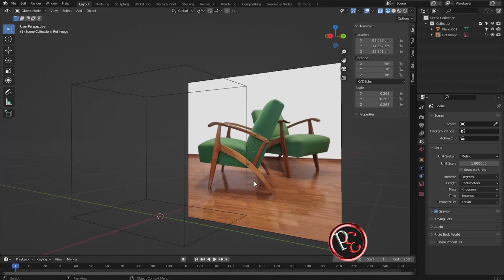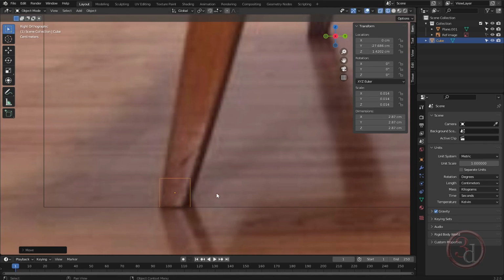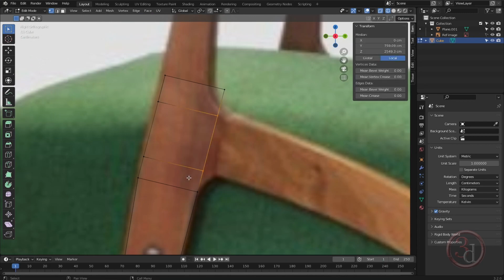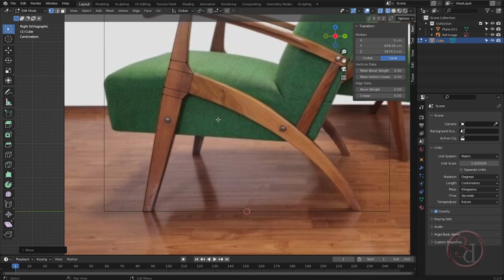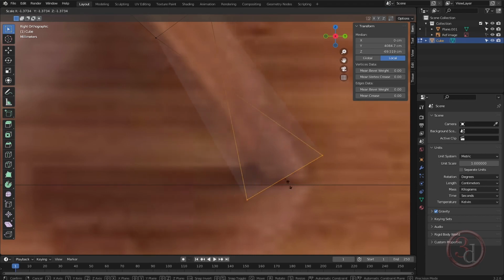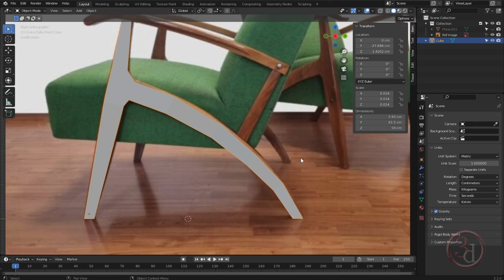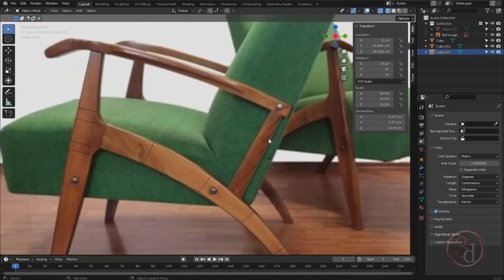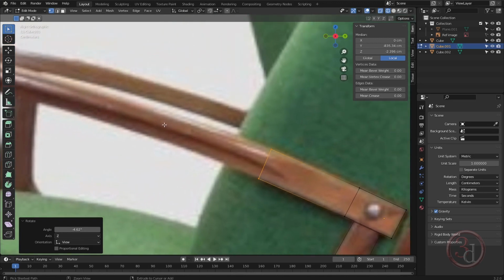Blender - Vintage Armchair - Modeling - Part 1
Modeling series in Blender. Learn how to model a Vintage Armchair in Blender. This will be in multiple parts.